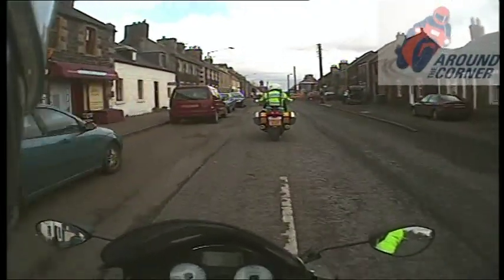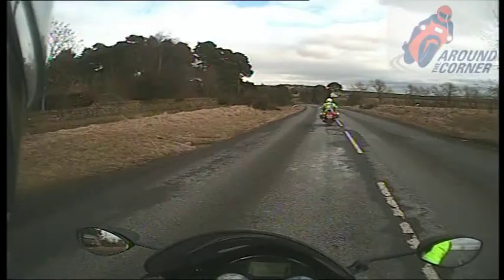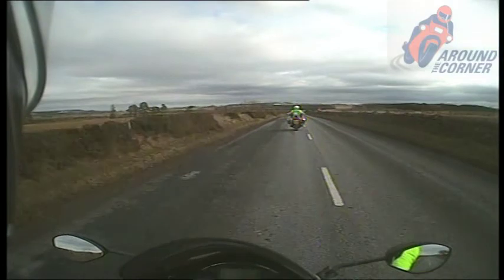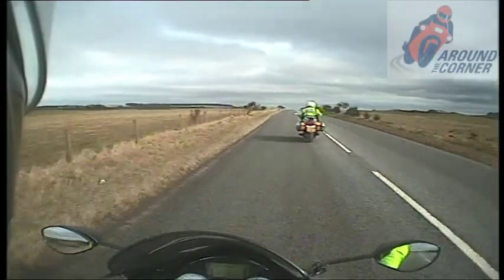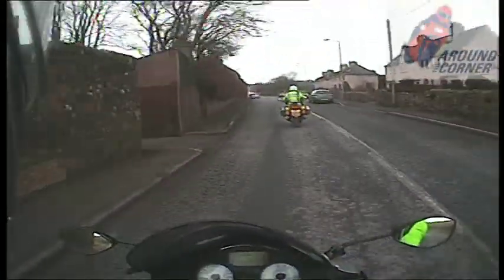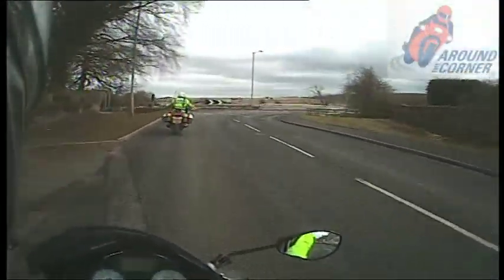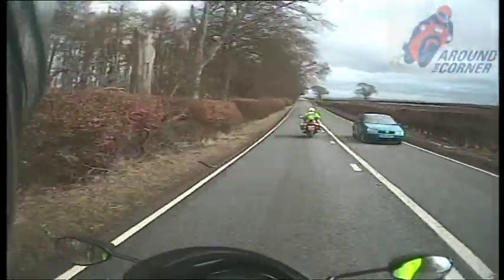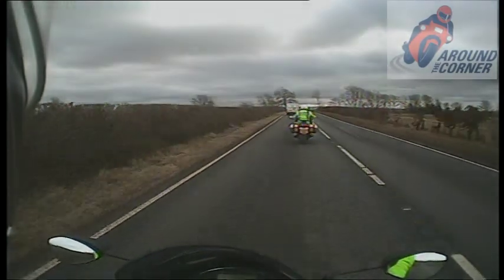Police bikes "The Waverley Way" - Gordon towards Coldstream 6 of 7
Police bikes - Around The Corner presents "The Waverley Way" Part of a series of routes by professional bikers for bikers, promoting bike routes and safe biking in the Scottish Borders. Police bikers share their best loved rides for your enjoyment and to share the benefit of their experience and training. With onboard commentary from the lead police motorcycle.